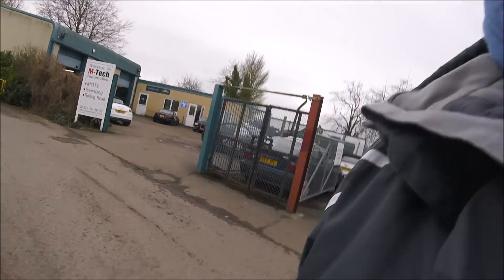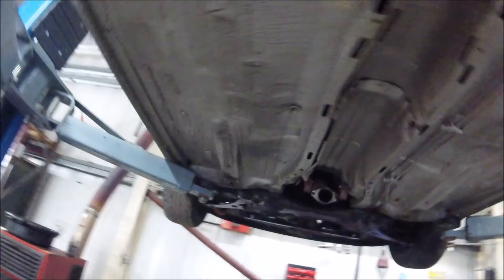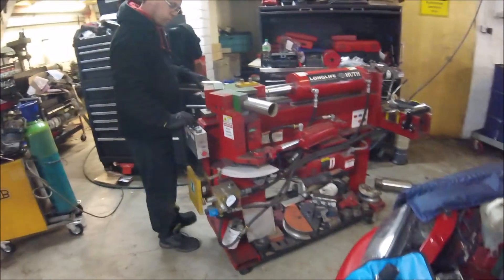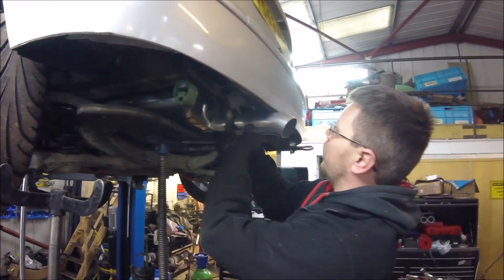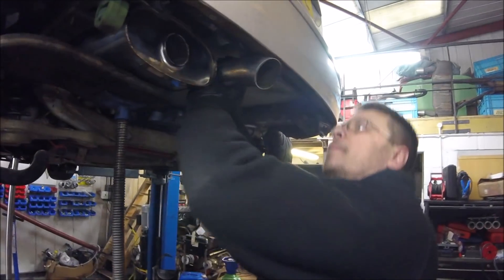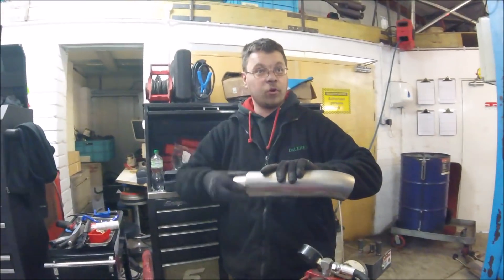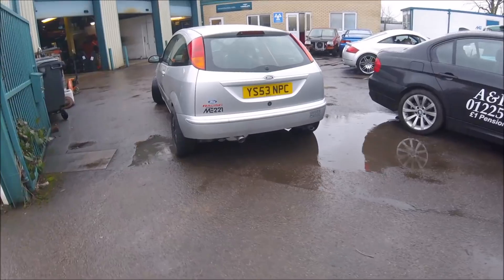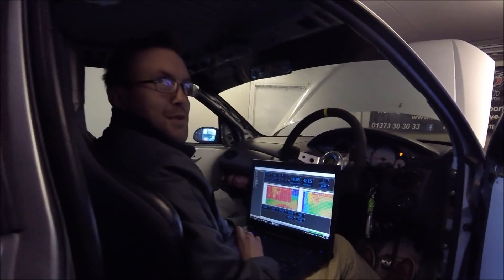PORTED HEAD RESULTS & CUSTOM EXHAUST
Finally the st170 goes back on the dyno for the results of the ported head work. but first it gets a custom exhaust build at m tech automotive. ford focus st170 with standard bottom end. top end rebuild with my own ported head and skimmed 1mm. running gsxr 750 individual throttle bodies itbs with me221 ecu.